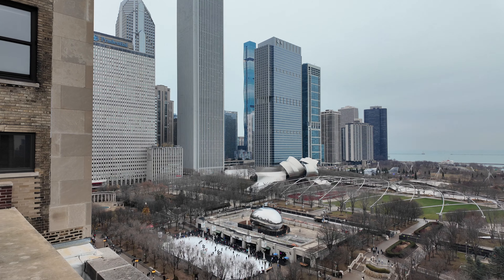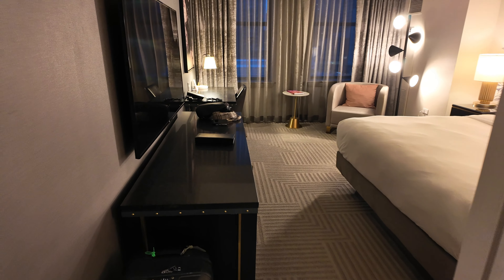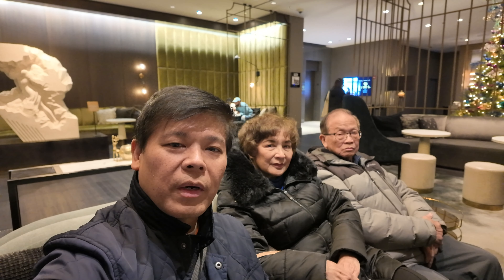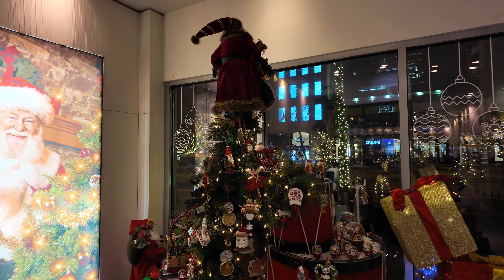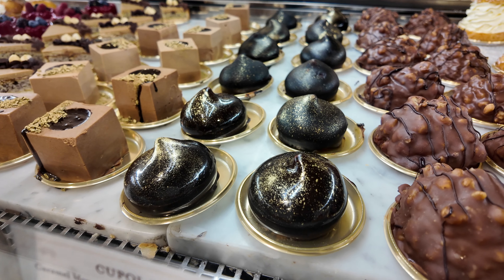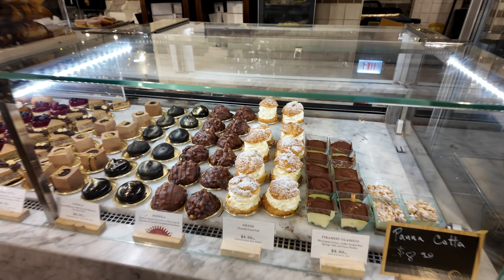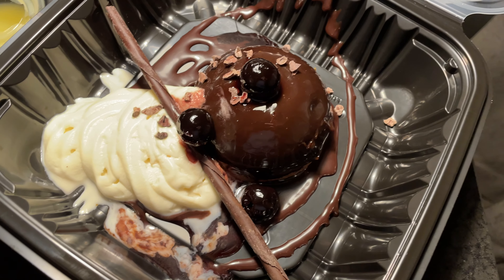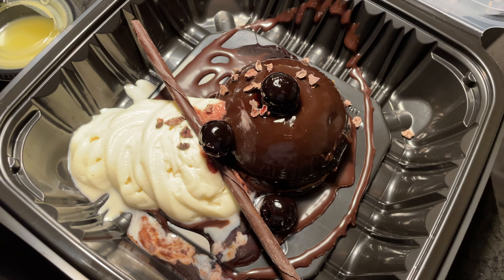A Chicago Holiday | Day 1: The Gwen Hotel, Eataly, Girl & The Goat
It's a new family adventure as we enjoy downtown Chicago for a quick holiday getaway! We check into the Gwen Hotel, check out all the holiday lights on Michigan Avenue, explore Eataly and end the day with a fabulous dinner at the Girl & The Goat in the West Loop.

DJI Osmo Pocket 3
DJI Mic 2
Anker Power Bank